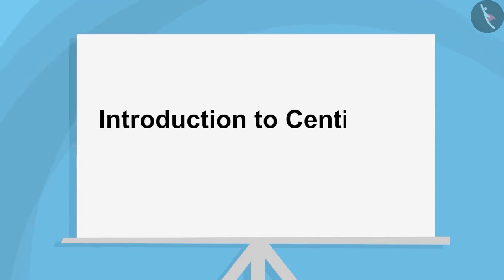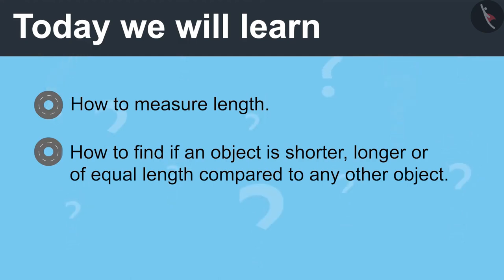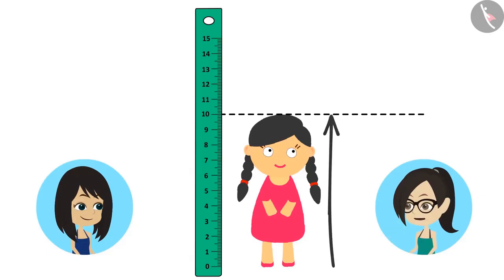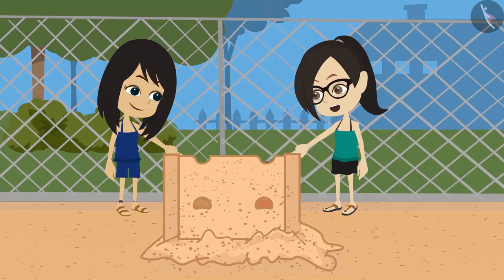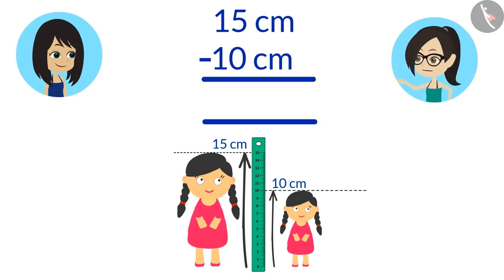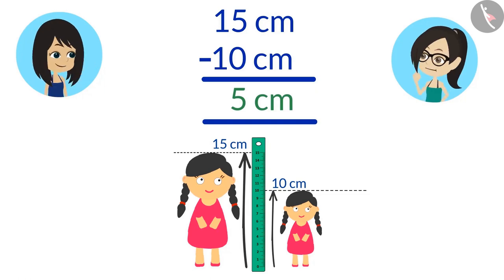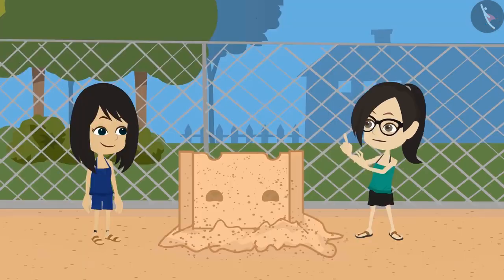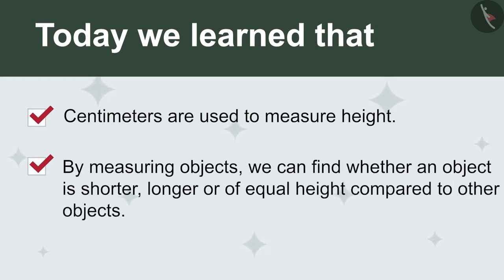Class 4 Maths Chapter 2 'Long And Short' (Part 2) cbse ncert